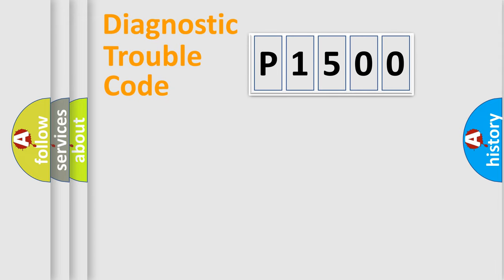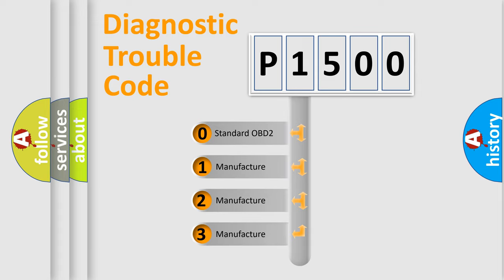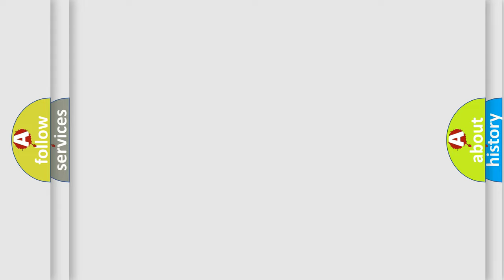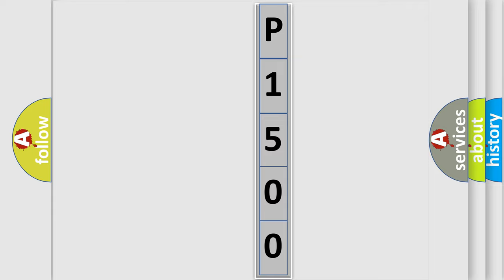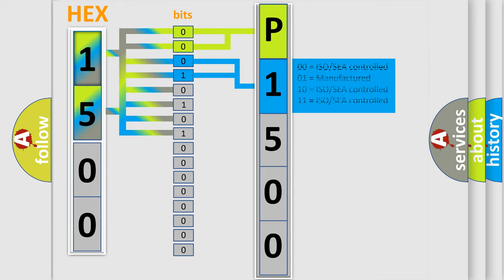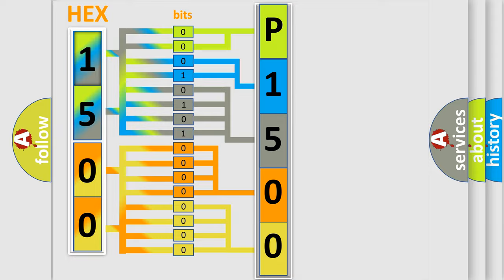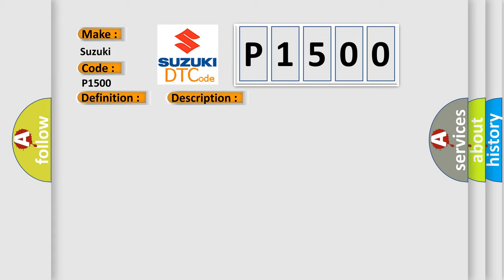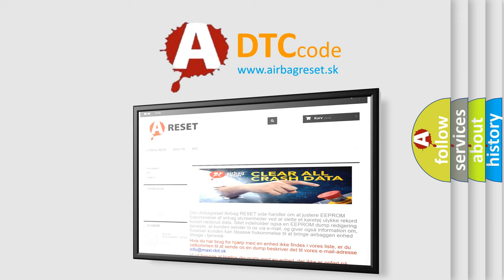DTC Suzuki P1500 Short Explanation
Contents:
0:21 Basic DTC analysis according to OBD2 protocol standard.
1:48 Insight into programming
2:58 A diagnostically understandable description of the Diagnostic Trouble Code
3:05 Basic error definition

Make:
Suzuki
Code:
P1500
Definition:
AV Control Unit - Internal Communication
Description:
Internal malfunction of AV control unit (internal communication error) is detected.
Cause:
AV control unit power supply and ground circuit